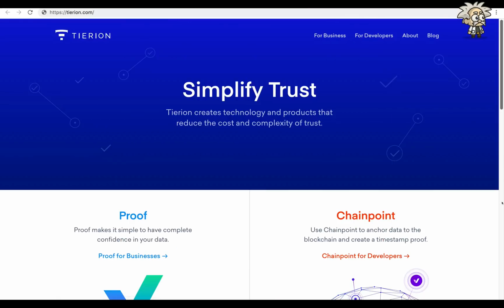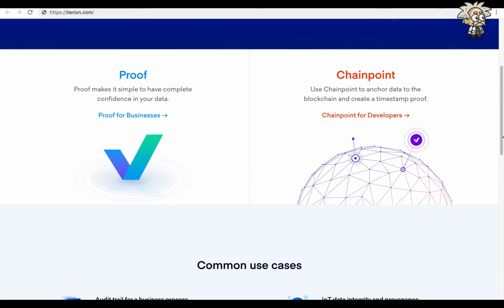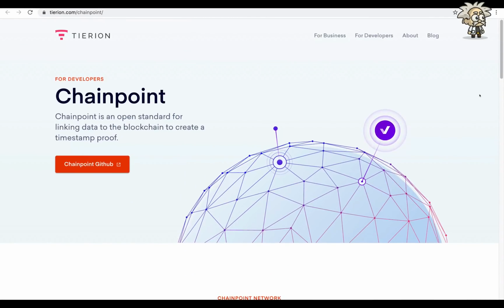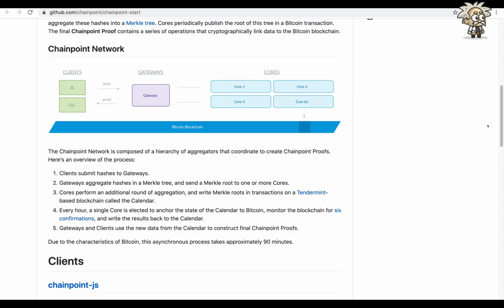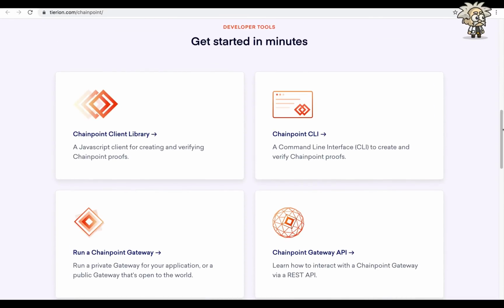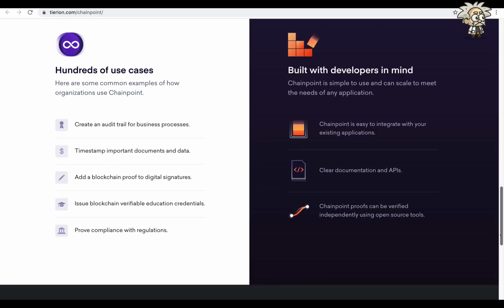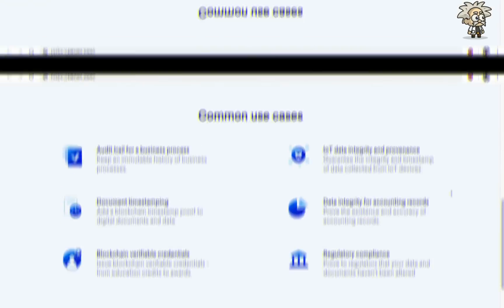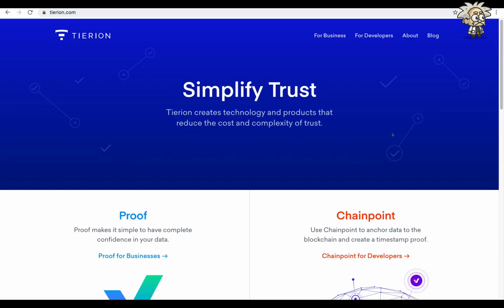CRYPTO CLASS: TIERION | CHAINPOINT TECHNOLOGY | IMMUTABLE PROOF | RECORDED DATA | DOCUMENT TIMESTAMP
In this video, we are proud to introduce TIERION.

"We see a future where the blockchain is used to verify everything from medical records to online purchases. We're building technology and products that reduce the cost and complexity of trust."